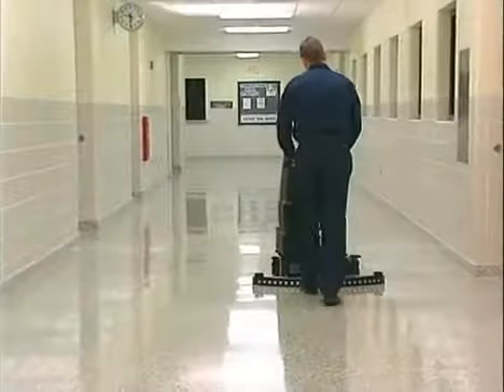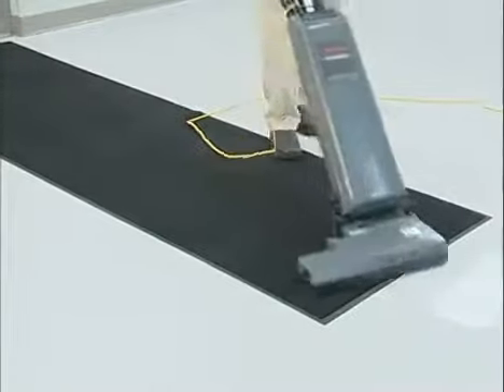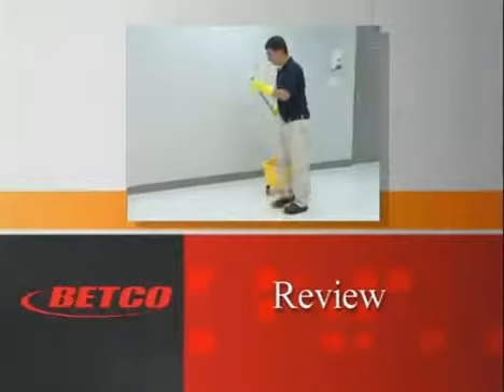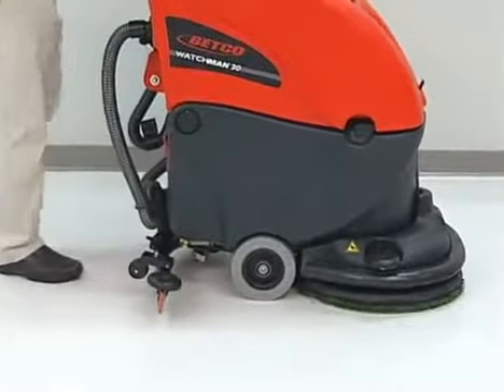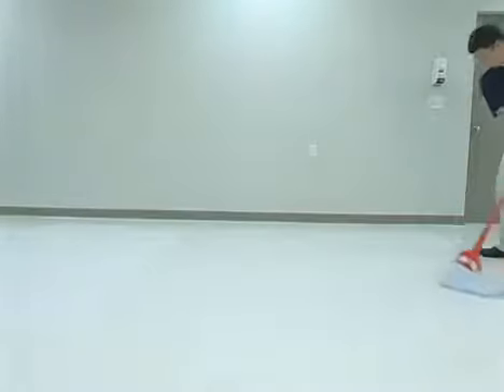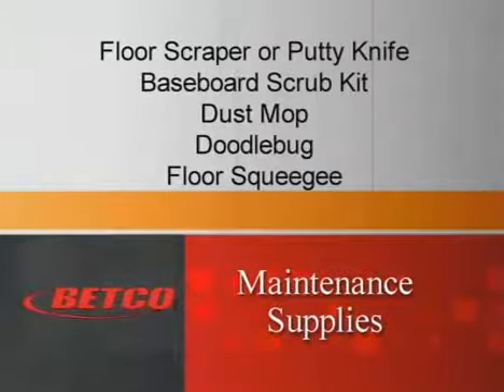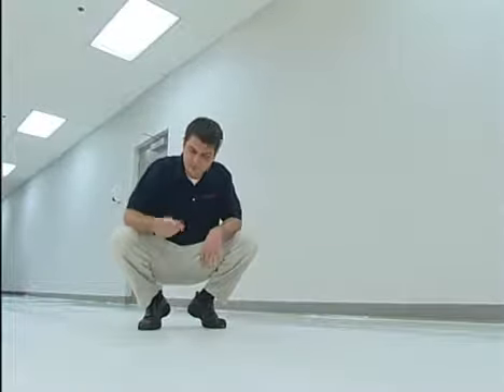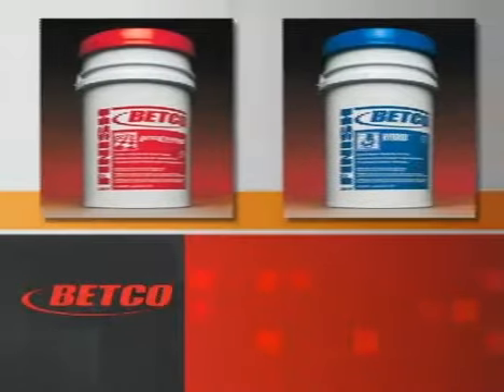Life Cycle of Floor Care